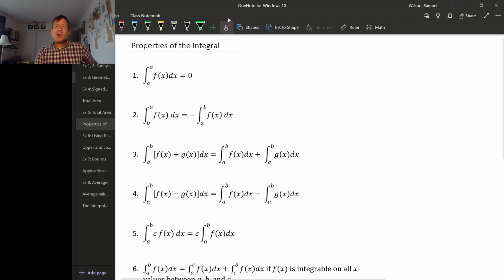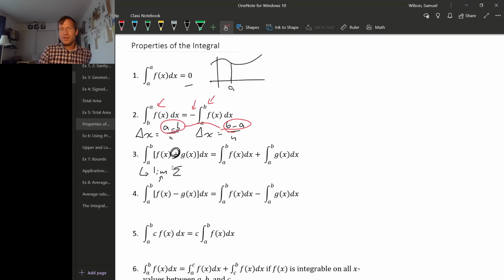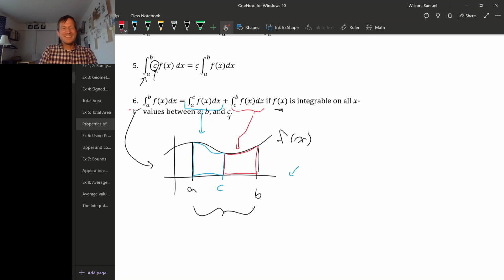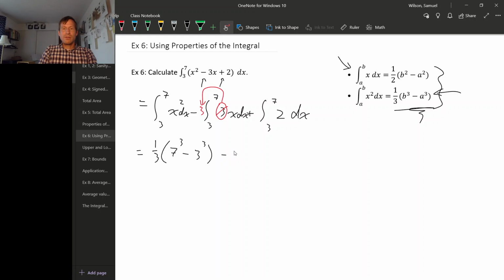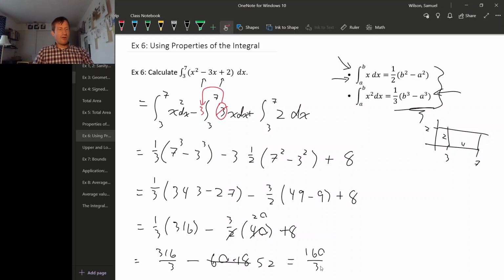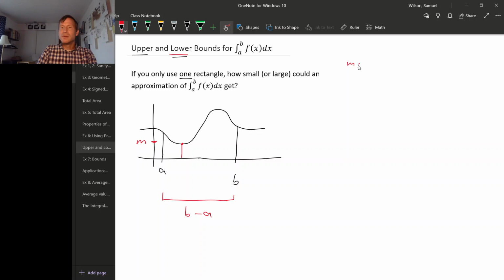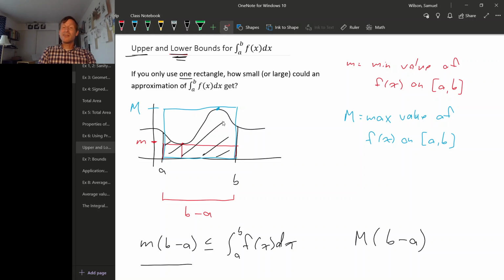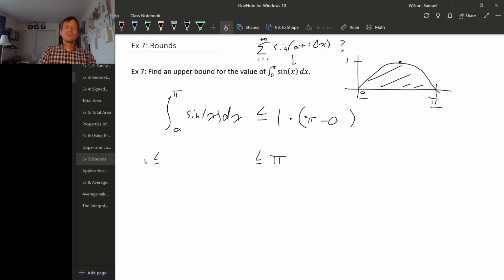1.2 3 - Properties of the Integral